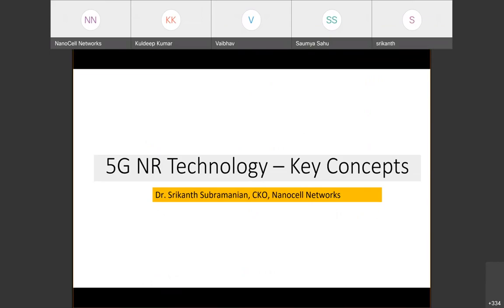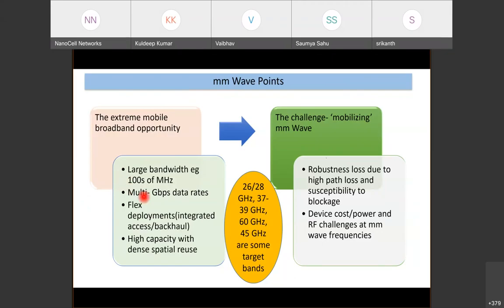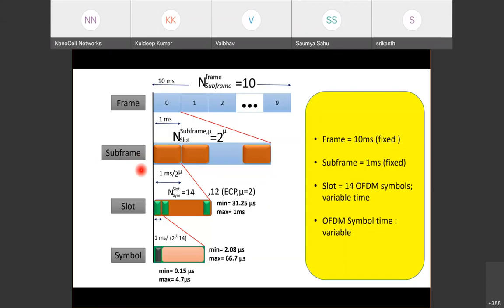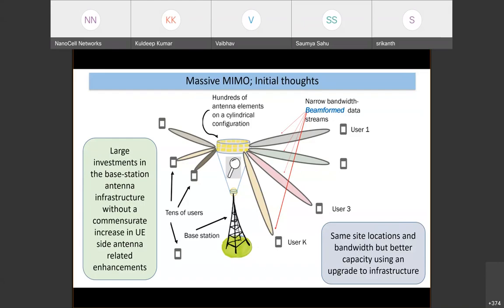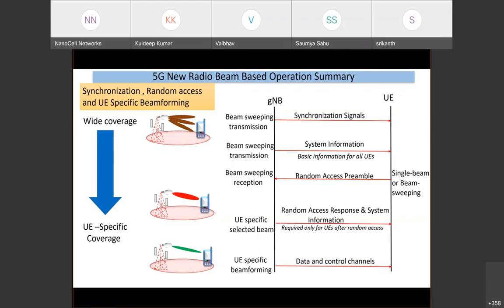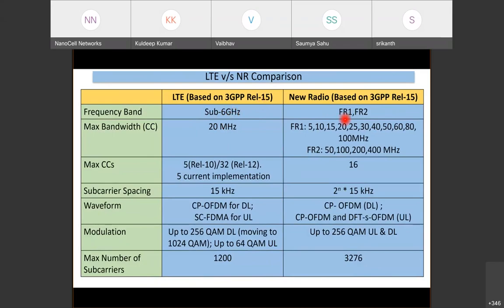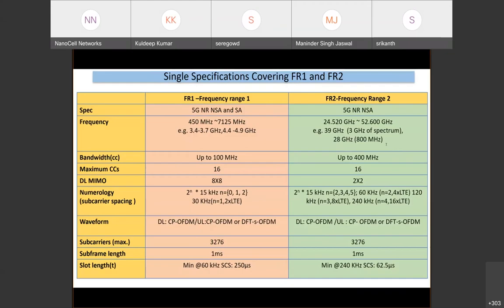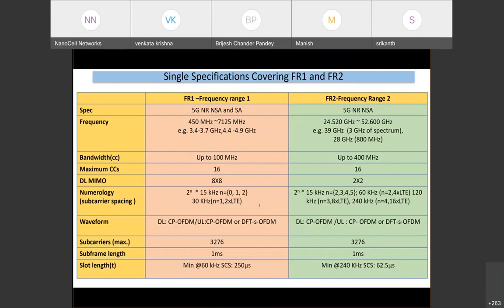5G NR - Key Technical Aspects | 5G Technology | 5G Network | MIMO | Open RAN